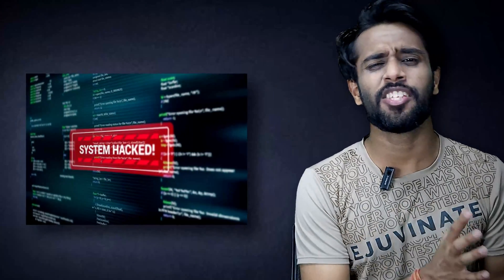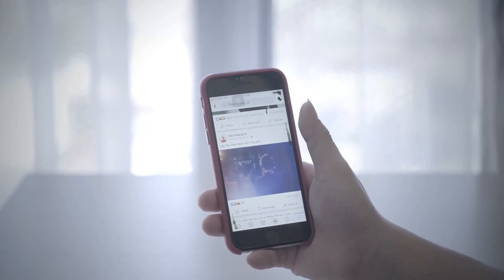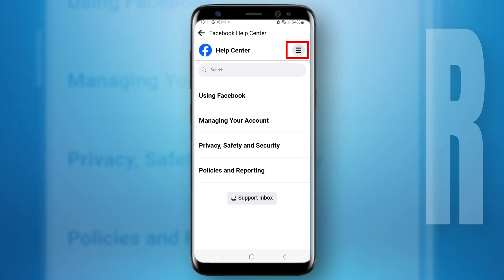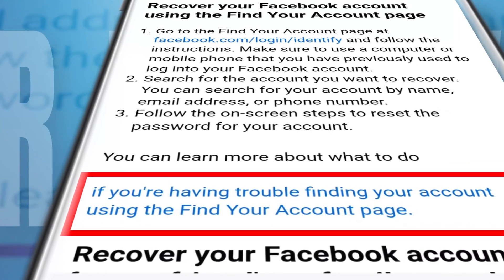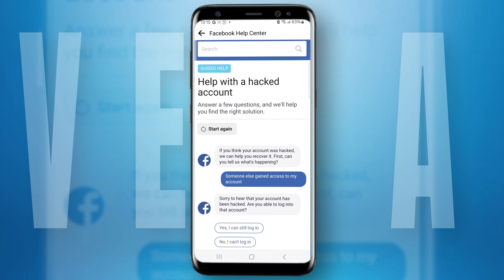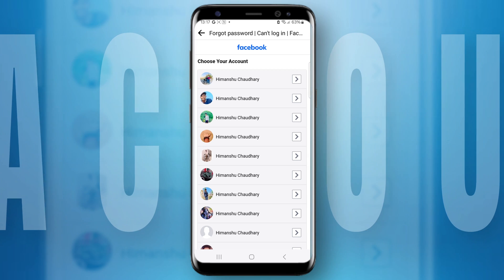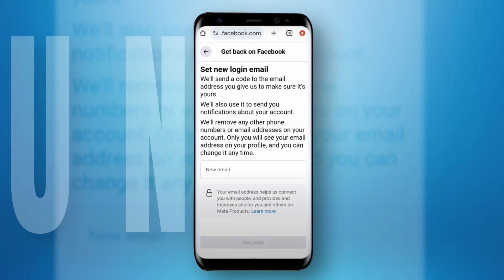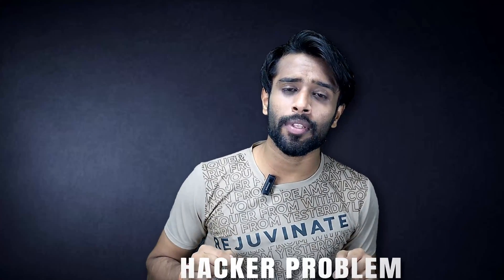How To Recover Hacked Facebook Account Without Email and Phone Number and Claim Your Account Back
How to Recover Gmail Account | Recover Hacked Gmail Account | 5 Ways to Recover Gmail Account (2022)

Facebook is the most popular social networking site. Billions of people use Facebook for various purposes since famous things are also prone to bad incidents, therefore Facebook users are met with a number of hacked accounts.  Here are the steps to recover your hacked Facebook account when you lose your Facebook account. To know all the steps of Facebook's hacked account recovery, please watch the complete video.

Recoverd_Hacked_Facebook_Account

Topic covered in this video:
1 how to recover hacked facebook account 2024
2 how to get back hacked facebook account with old password
3 how to recover hacked fb account 2024
4 recover fb account
5 hack facebook id recover
6 how to recover hacked facebook account without email
7 facebook account hacked email changed
8 recover hacked facebook account
9 my fb account is hacked how to recover it
10 facebook account hacked and password changed
11 how to recover fb account
12 facebook password reset code hack
13 forgot facebook password no access to email
14 how to recover my hacked fb account
15 i cant access my facebook account
16 facebook hacked account recovery
17 fb forgot password and email
18 how to recover facebook id
19 how can i recover my fb account
20 i can't access my facebook account
21 my facebook account is hacked and password is changed
22 fb recovery
23 i cant open my fb account
24 how to recover my facebook account through friends
25 recover my fb account with old password
26 facebook account recovery process
27 how to retrieve facebook account
28 how to recover fb account using old password
29 how to recover my fb account
30 how to recover fb account without email
31 fb account recovery
32 how to restore facebook account
34 facebook id recovery
35 how to recover facebook account by name
36 restore my facebook account
37 fb email and password hacker
38 i cant open my facebook account
39 how to retrieve facebook id
40 how to get back facebook account
41 how to hack my fb account
42 how to recover facebook account without email
43 how to recover my facebook account
44 i cant access my fb account
45 how to recover my facebook page
46 i cant login my facebook account
47 recover my facebook account
48 how can i recover my facebook account
49 restore facebook account
50 facebook recover account